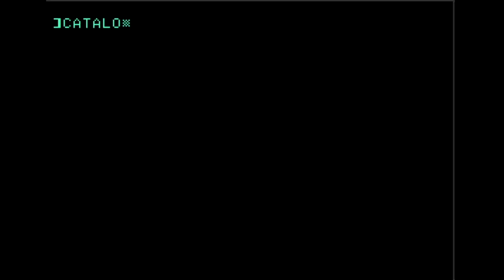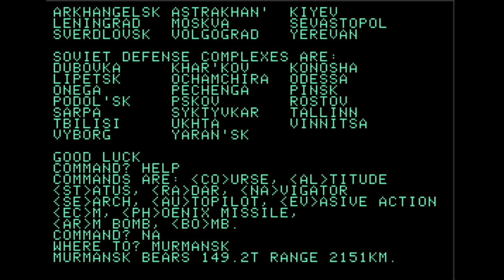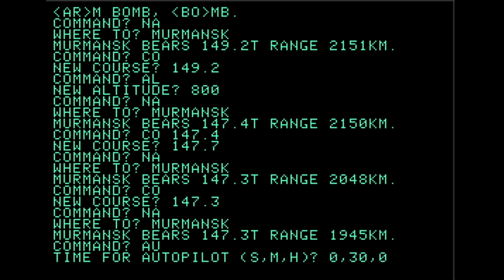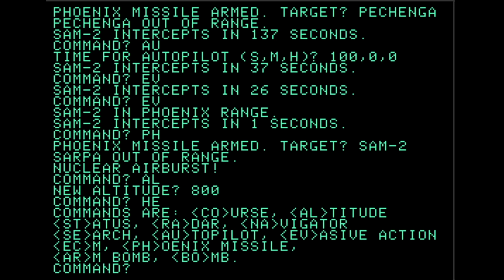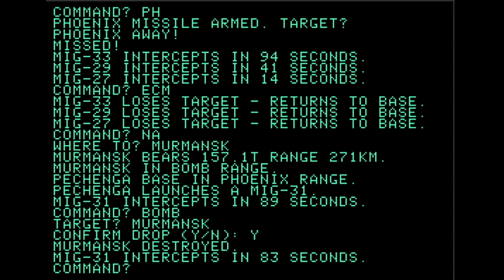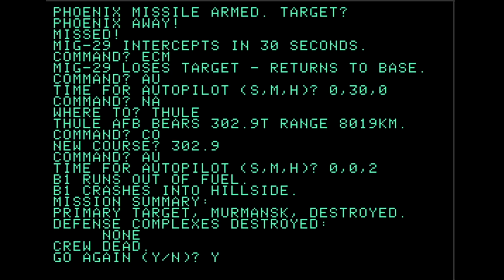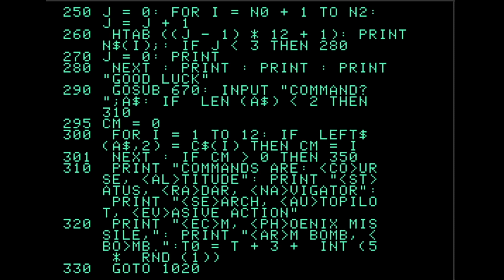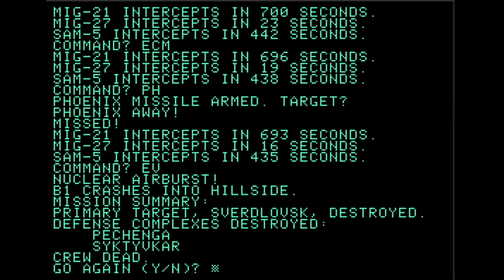Let's Play B-1 Nuclear Bomber (1980)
The Cold War was an amazingly twisted time, when people tried to develop rational scenarios where they might murder millions of people.  This was expressed in American culture through books, like Fail Safe, through movies, like Dr. Strangelove, through think tanks like the Rand corporation, and… through games.  This video is the story of one such game: B1 Nuclear Bomber.

A few months ago I showed you Nukewar, a game that simulated the race to build, and then use, ICBMs and nuclear submarines. Nukewar, for all the simulated deaths it contained, was an abstract game. The names of the two countries involved were provided by the player, and the game itself played out on an initially empty grid. Yes, you were killing millions of people, but they were very abstract people.

B-1 Bomber, in contrast, is a lot more specific. You’re flying a bomber when you receive an alert telling you to fire a one Megaton warhead at a specific named target in the Soviet Union.  You are given a backup target in case the first one is unavailable.  The manual goes out of its way to let you know that the population of the target is more than one million people.

I’m going to do a let’s play of the game, and I just wanted to start out by saying that I’m going to be somewhat flip about the content of the game. This isn’t because I think nuclear war is inherently funny, but because there’s I don’t know how o approach the enormity of the material without recognizing its fundamental absurdity.